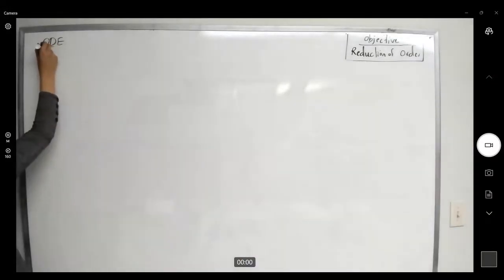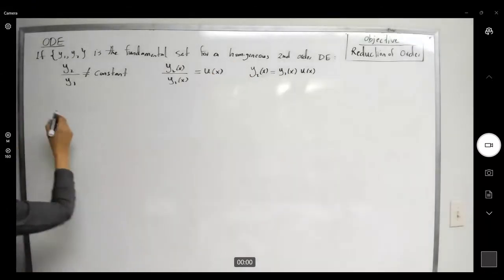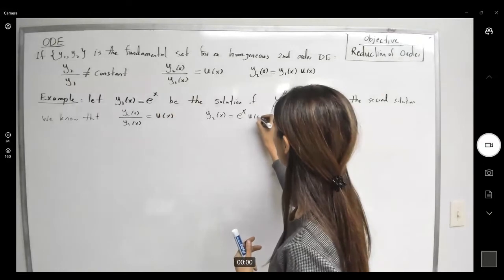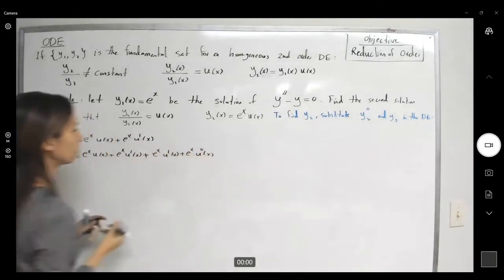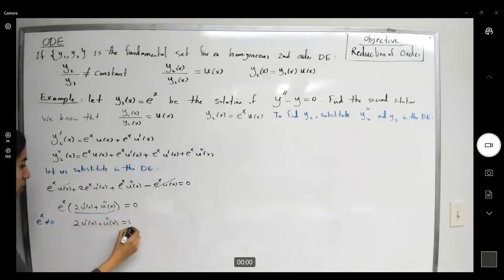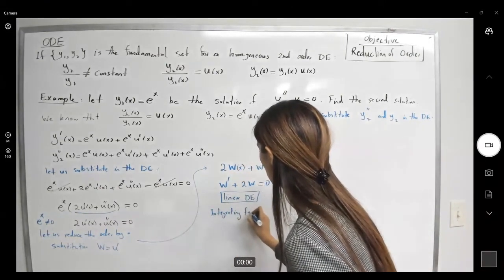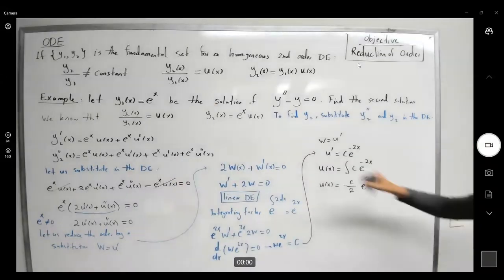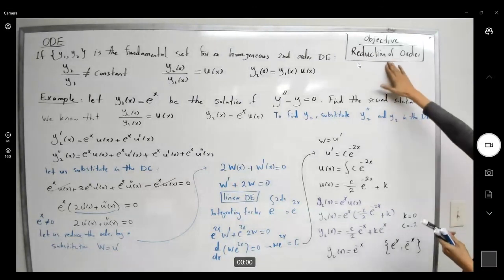ODE- Reduction of Order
The method of reduction of order